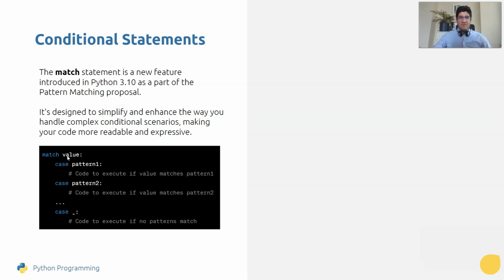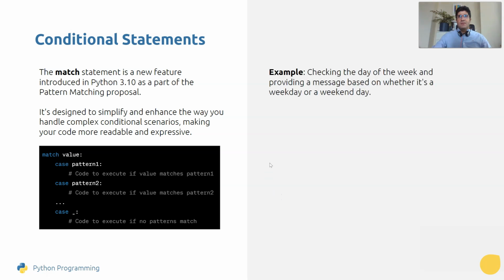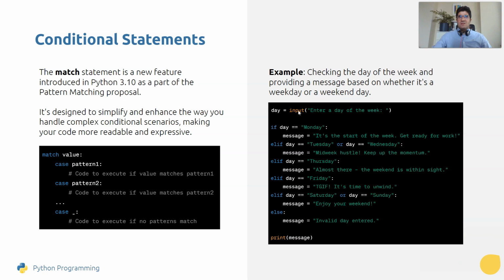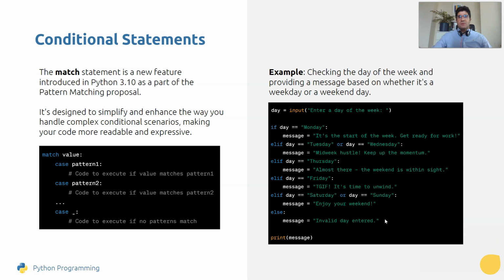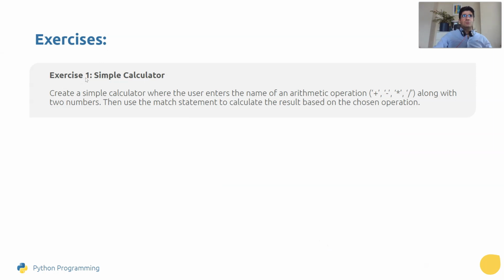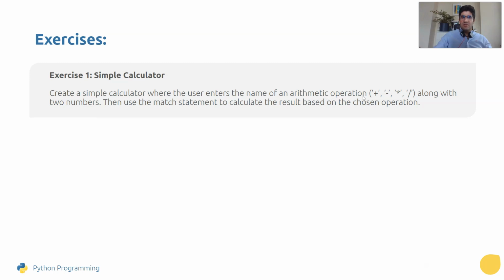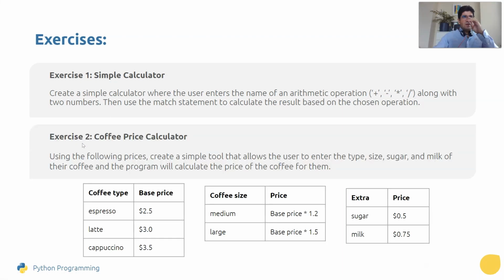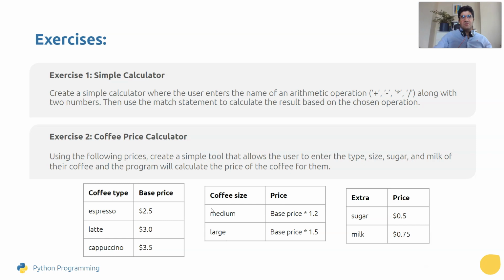9- Conditional Statements match-case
In this enlightening episode, we're delving into the realm of modern Python programming with the match-case statement. Join us as we explore the ins and outs of match-case through intuitive explanations and real-world examples.